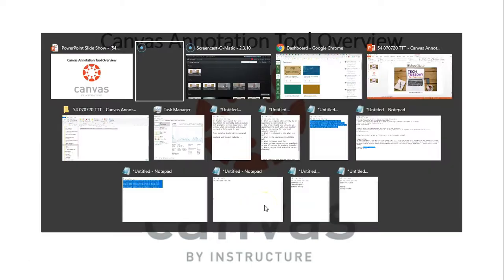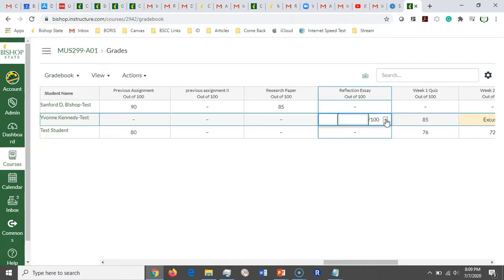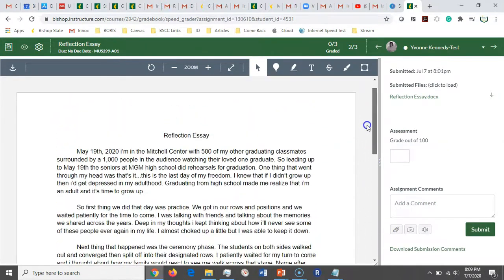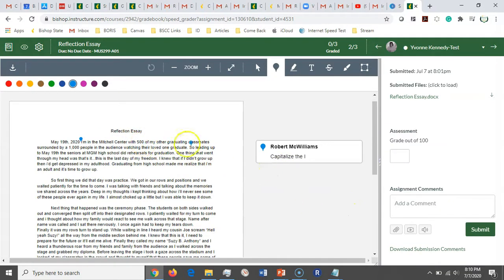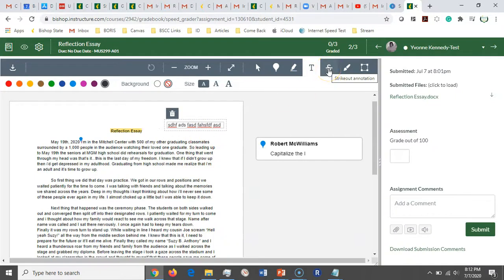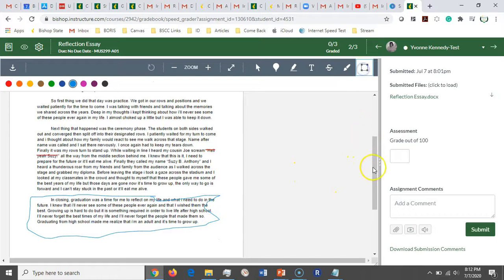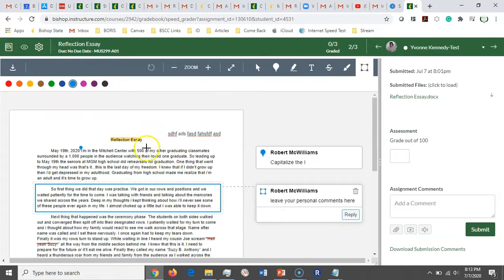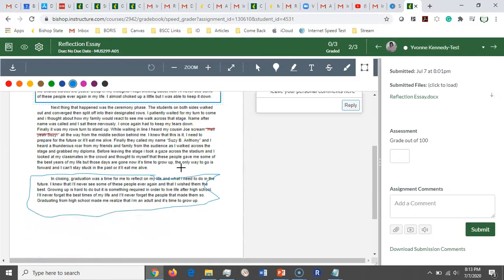Tech Tip Tuesday - Canvas Annotation Tool Overview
Tech Tip Tuesday - Episode 54:

In this episode, you will learn how to use the Canvas Annotation Tools!